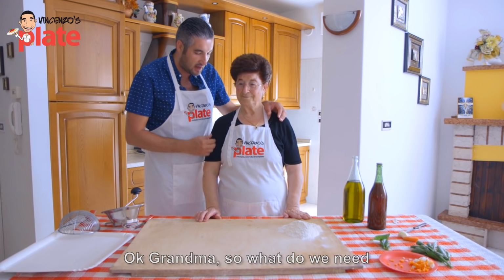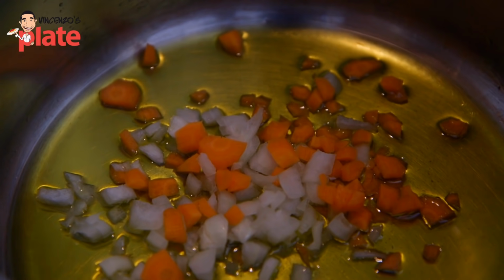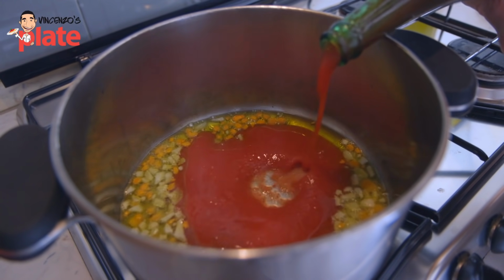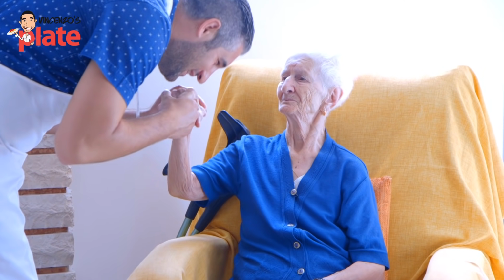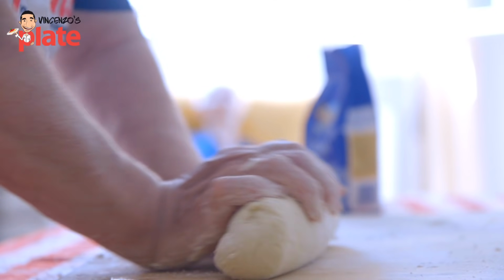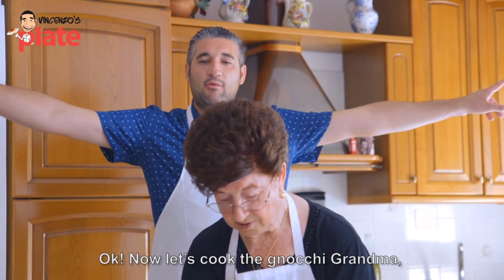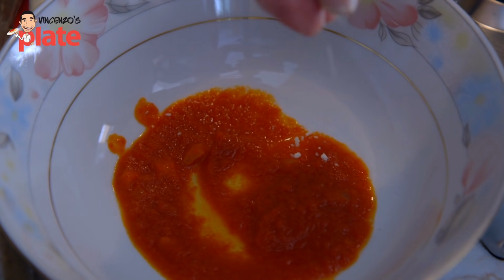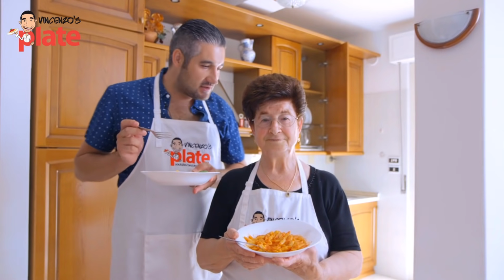HOW TO MAKE GNOCCHI | Italian Grandma Makes Gnocchi di Patate | Homemade Recipe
Gnocchi are a favourite for so many pasta lovers and when hand made by Nonna they are even more irresistible! Learn how to make these pillows of potato goodness Abruzzo- style with Nonna Igea teaching a few tricks on how to keep gnocchi light and fluffy.
These Gnocchi are different to the usual types of gnocchi you find in the restaurants and shops. In Abruzzo we call these types of gnocchi "Surgit" and they are originally from the city of Teramo. Gnocchi di patate.

🌍Join my Italian Tours and discover the secret gems of Italy with me. Check out the itinerary and make sure you book asap (Only 10 spots available)

How to Make POTATO GNOCCHI

INGREDIENTS:
For the dough:
1kg/35,2 oz potatoes
300g/ 10,5 oz plain flour
1 egg

For the sauce:
EVOO
Carrot (chopped into small cubes)
Onion (chopped into small cubes)
Celery
Basil
Sea salt
Tomato

METHOD:
To start making Gnocchi peel the potatoes and boil them for about 10 minutes, until they are nice and soft

Vincenzo’s tip: This is the most important step in the recipe! Don’t over boil the potatoes or they won’t be the right consistency for gnocchi.

Once boiled, strain them and squash them through the potato masher.
Then spread the potatoes out slightly on the wooden board using a fork, so they can cool down.

Vincenzo’s tip: it is very important to make gnocchi when the potatoes are at room temperature, don’t make the mistake to make them when they’re still hot.

While the potatoes cool down it’s time to start making the sauce by putting a saucepan on the stove filled with a nice amount of EVOO.
Then put the carrot and onion previously cut into the pan too.
Once the carrot and onion are cooked, add the tomato with a couple of basil leaves, celery and sea salt and let it cook for about 30 minutes.
Now, while the tomato sauce is cooking, go back to the potatoes which have now cooled down, and make a well in the middle of them, before cracking an egg into it.
Start mixing the egg with the potatoes first, (using a fork or your hands) and then add the flour, just a small amount at a time, and mix it through by beginning to knead the dough.
Massage it as much as possible until you get the right consistency.

Vincenzo’s tip: Add extra flour if you feel that the dough is too soft – just not too much at a time!

Once you’re happy with the consistency, you should have been able to create the form of what looks like a large single gnocchi!
Cut a small portion of the potato gnocchi dough and, using the palms of your hands, roll it out, back and forth into a long coil.
Using a knife, start cutting the coil in small pieces, on a diagonal – this will give you Nonna’s shape!
As you roll out and cut your gnocchi, always leave the dough covered underneath a large bowl, so it doesn’t dry out.
The potato gnocchi should be put into a flat tray, covered with flour at the bottom so they don’t stick.
Add a sprinkle of flour to the top of the gnocchi once they are added into the tray.
Repeat steps 11- 15 until you finish using all of your dough.
Now it’s time to cook them! Bring about 5L of water to boil in a large pot and add a sprinkle of rock salt.
Gently drop the gnocchi in making sure not to stir them or you might squash them!
Once gnocchi have risen to the top, wait about 1 1/2 minutes and then strain them using a large colander.

Nonna Igea’s tip: If you are making a large batch, when they have all risen up, turn off the stove and add a glass (or two) of cold water, so that the gnocchi don’t become too soft before being strained!